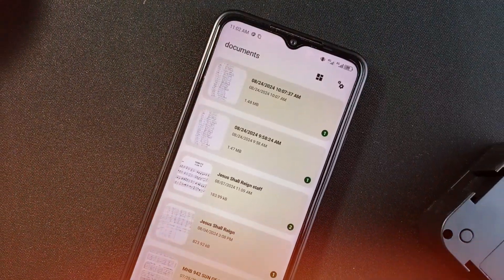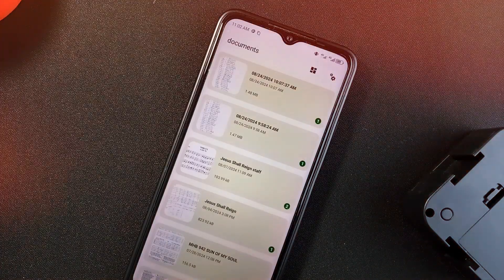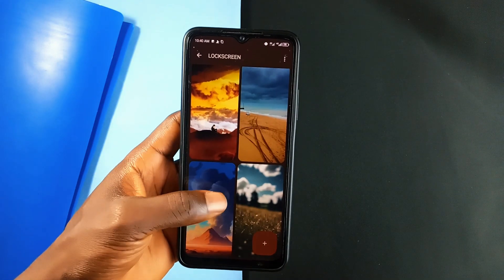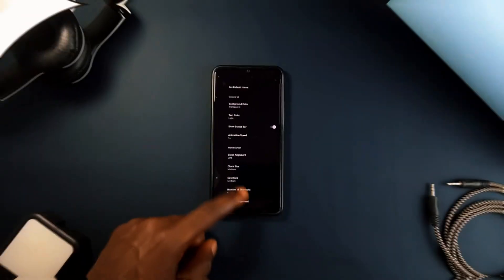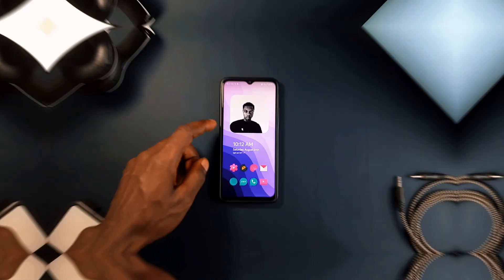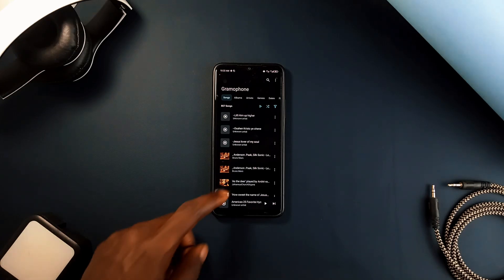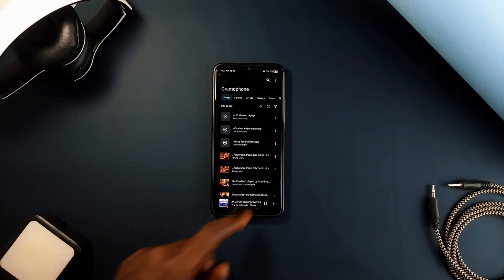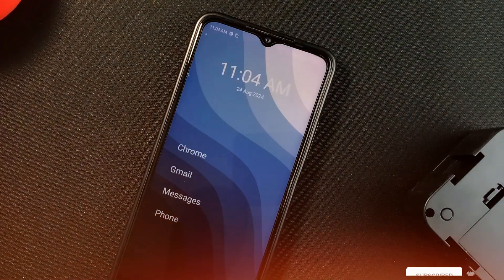7 Best Free Open Source Android Apps for Better Experience Ep 2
Open-source Android apps offer enhanced security, customization, and are usually free, allowing users to tailor their experience while benefiting from a transparent, community-driven development process. Try these 7 on your Android smartphone for an enhanced experience.

🔵 APPS MENTIONED

🔴 TIMESTAMPS

00:00 - OSS Document Scanner
01:42 - Paperize
02:51 - YAM Launcher
04:14 - Material Photo Widget
05:34 - Heynote
06:39 - Gramophone
08:11 - Seal